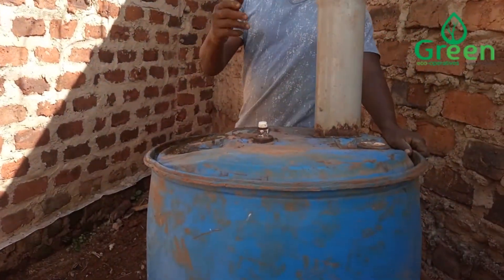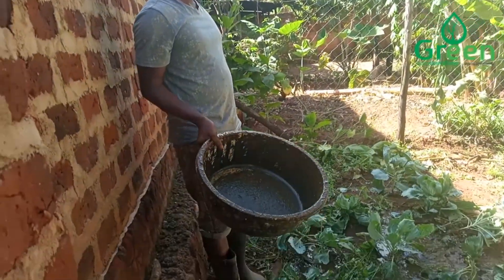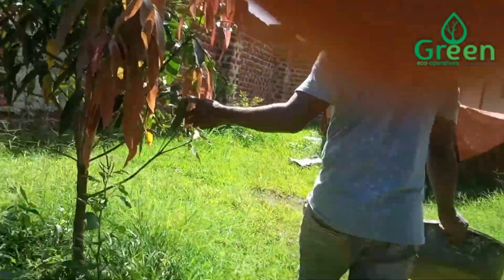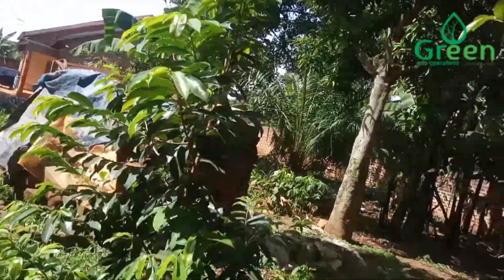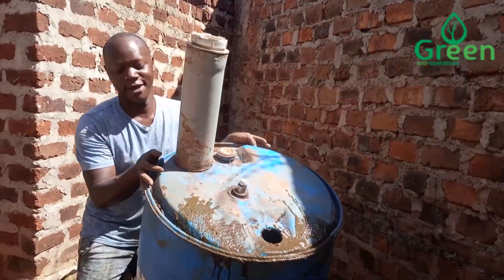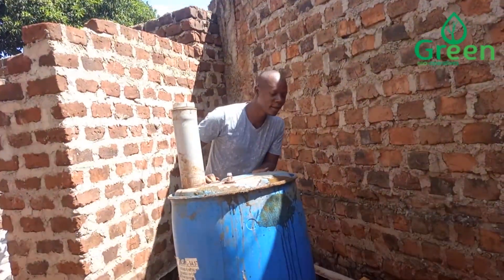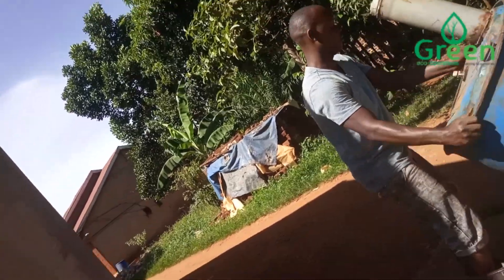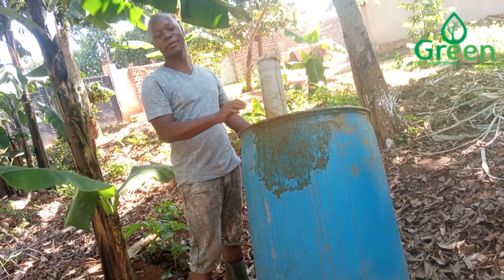Maintenance And Upgrading Our BIOGAS DIGESTER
Maintenance and Upgrading Our BIOGAS Digester to provide METHANE for drying Our BLACK SOLDIER FLY LARVAE. I WORKED with my young friends to help me empty the BIOGAS DEGESTER